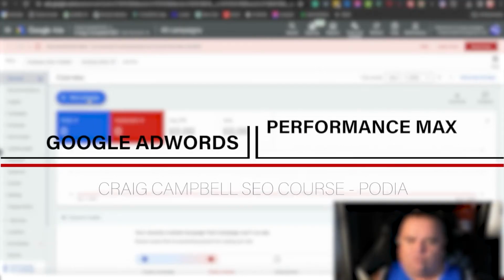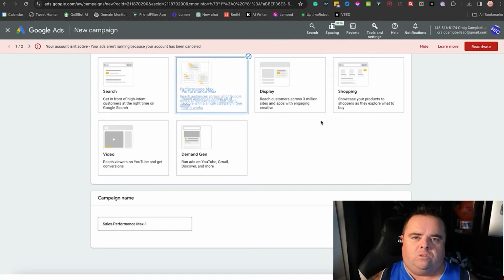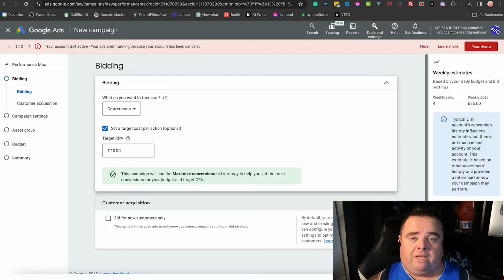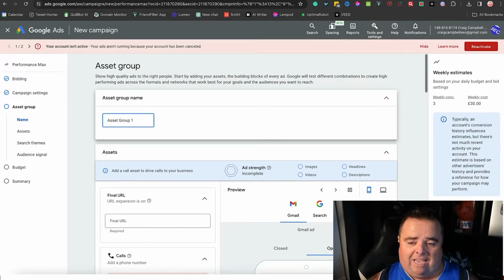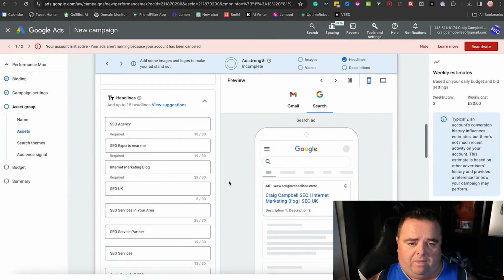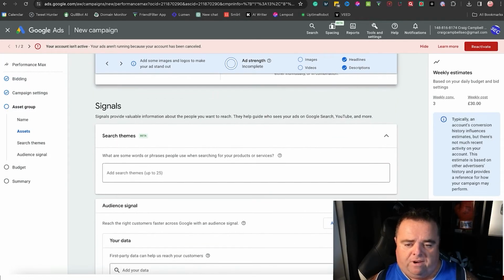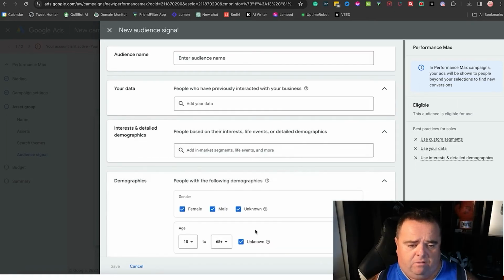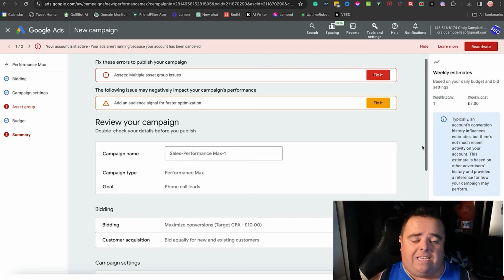Performance Max on Google Adwords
Performance Max on Google adwords, in this video we take a look over what this option means, and how you can use this as part of your paid ads campaign.

I post new videos weekly with the latest hints, tips, and tools. If you want to make money online, you won't want to miss out on the latest free info.